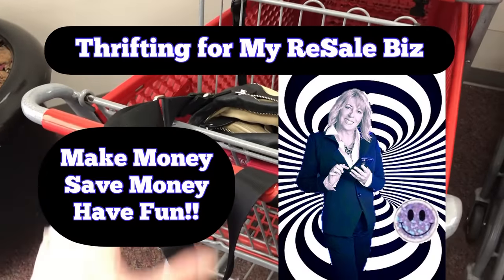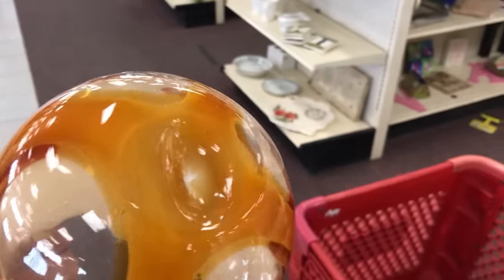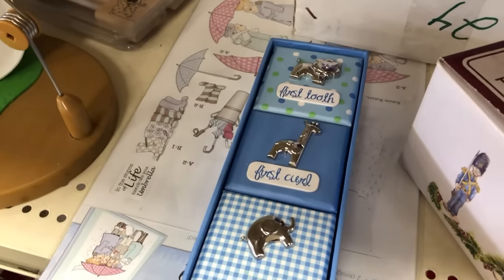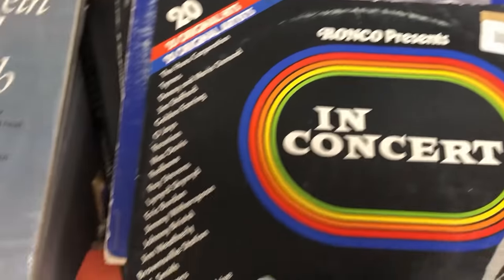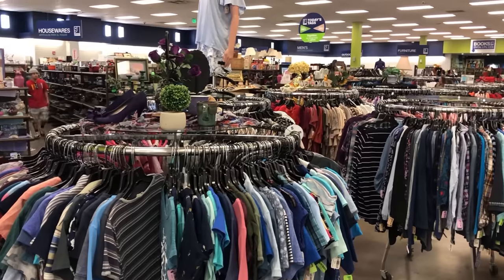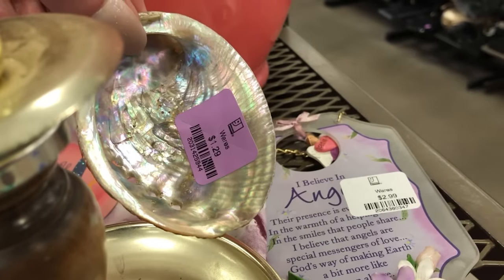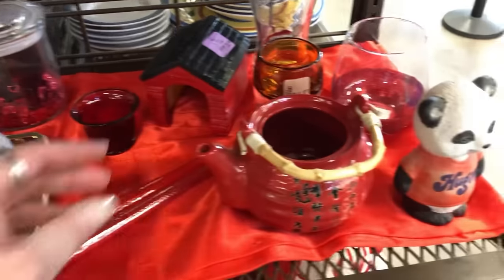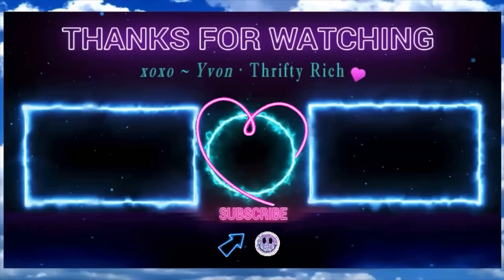Crazy Thrift Lady ✨ THRIFT with ME GOODWILL SALVATION ARMY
Goodwill & Salvation Army Thrift Store Finds YOU can  sell for more MONEY
Thrift with Me  ▶ Thrifting for ReSale
 Charity & Goodwill Thrifting & ReSelling ♻️  Make Money • Save Money • Have Fun

8585 Criterion Dr.
# 63915
Colorado Springs, Colorado
80962

XOXO ~ Yvon  💞💞